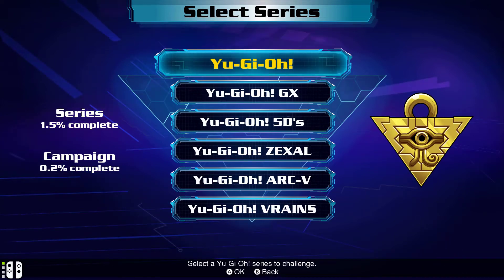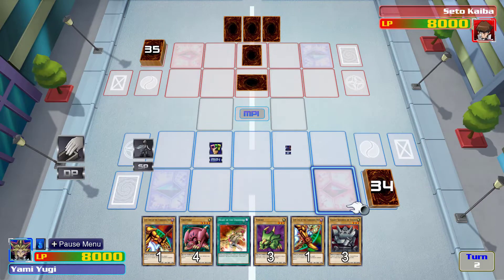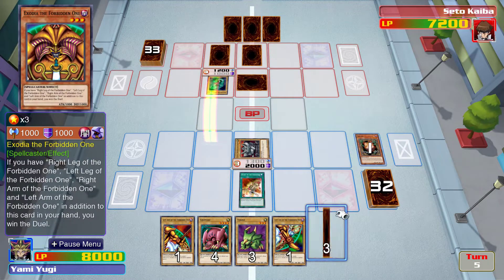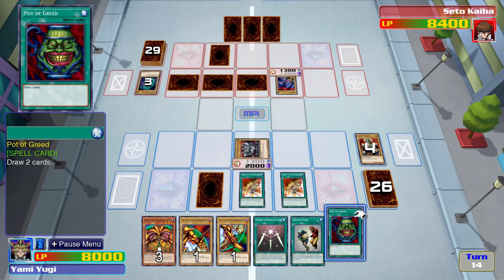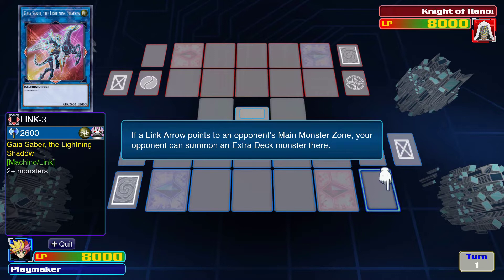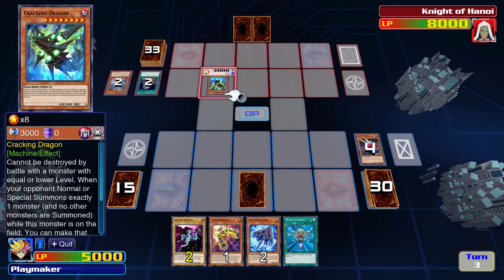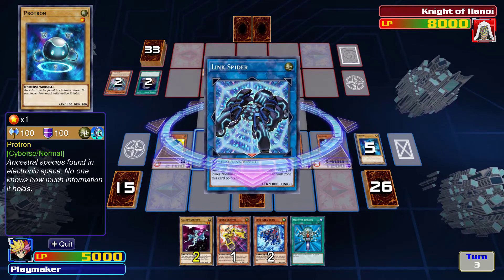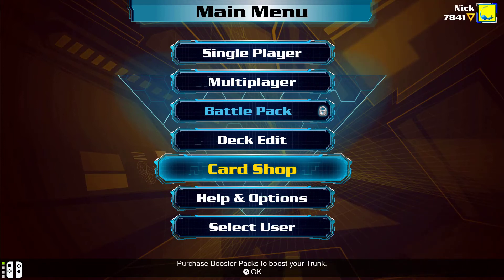Yu-Gi-Oh Legacy of The Duelist Link Evolution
I also stream right here on youtube gaming!